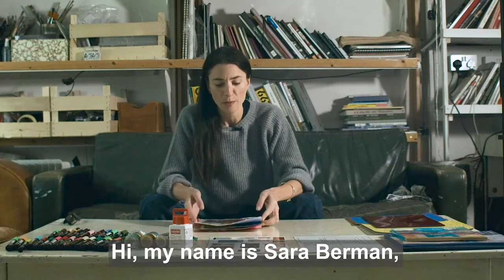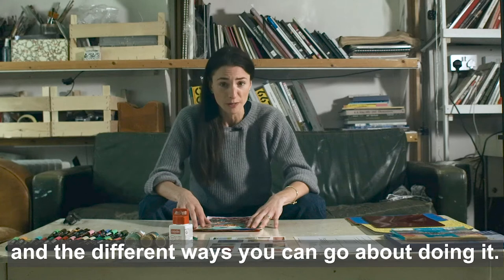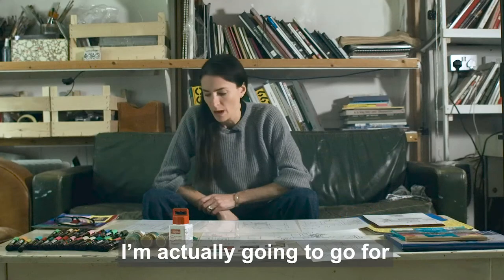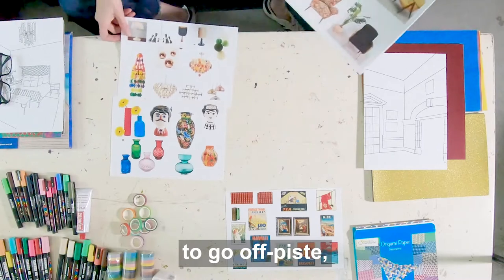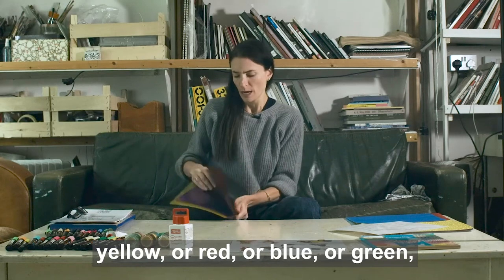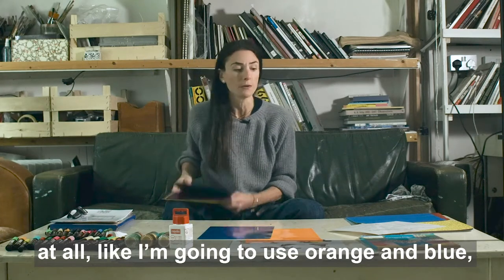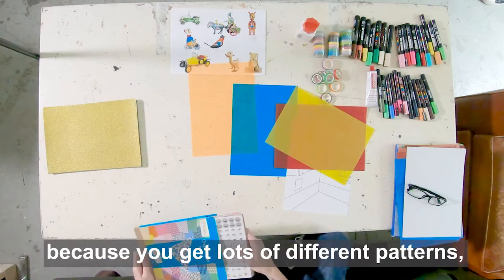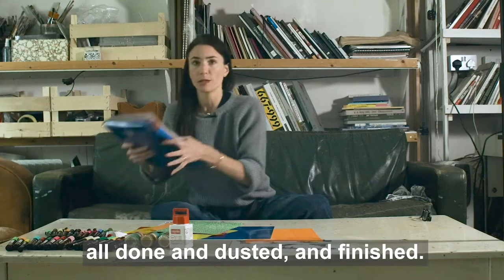'A Room of One's Own' collage tutorial with Sara Berman | Hospital Rooms Digital Art School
In this fifteen-minute tutorial artist Sara Berman will show you how to create a 'Room of One's Own' using collage.

Sara has worked with arts and mental health charity Hospital Rooms on several projects, creating unique artworks for women's mental health units across the UK.

MATERIALS LIST

0:00 Intro
0:50 Choosing Your Temple and Objects
3:07 Getting started
4:33 Finding shapes
6:03 Trying a Different Way
7:30 Using your objects
11:40 Getting busy with pens
13:54 Choosing your own materials
14:30 Let things be messy

We would love to see your artworks, so please share them with us using the hashtag HRDigitalArtSchool or by tagging us on Instagram (@_hospitalrooms) or Twitter (@hospital_rooms)!

Filmed and edited by Michael Nunn and William Trevitt on behalf of Manilla Productions.

This project has been made possible thanks to the generous support of Arts Council England, Charities Aid Foundation, City Bridge Trust through the London Community Response Fund and Hospital Rooms Friends and Supporters.